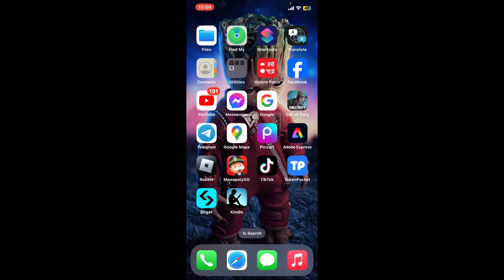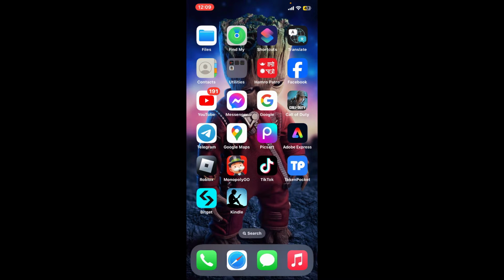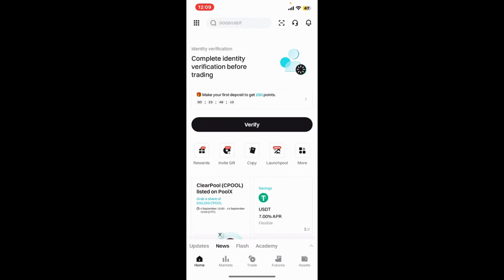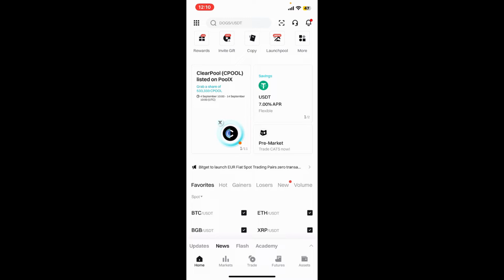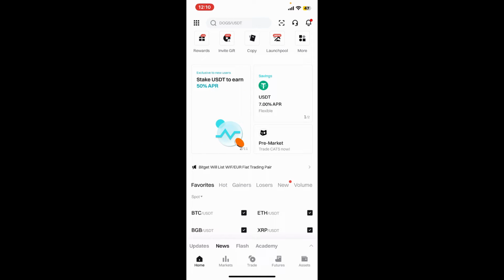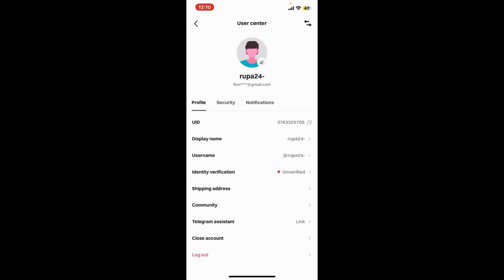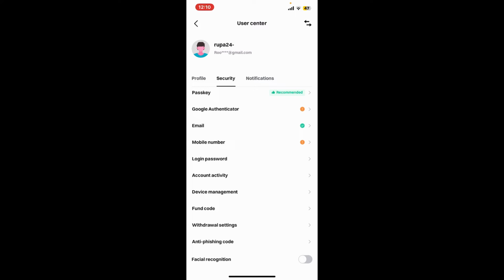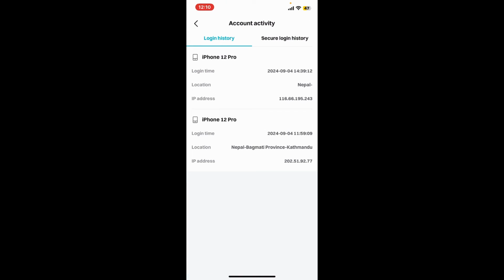How to Check Login Details on Bitget 2024?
In this video, I’ll guide you through the process of checking your login details on Bitget. Whether you need to verify your login information or review your account activity, this tutorial will help you manage your credentials and ensure your account’s security. 🔍🔐